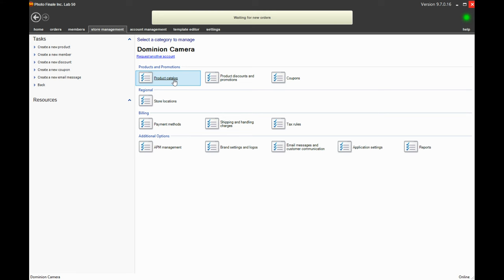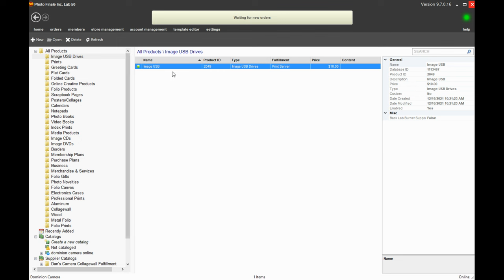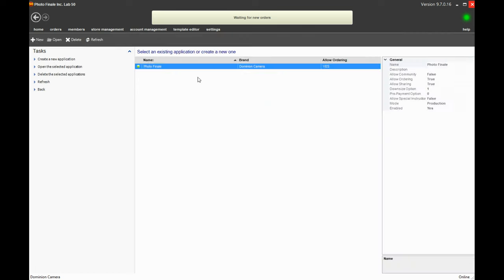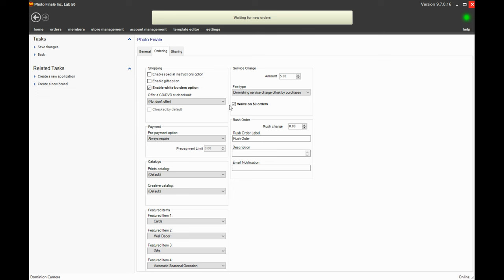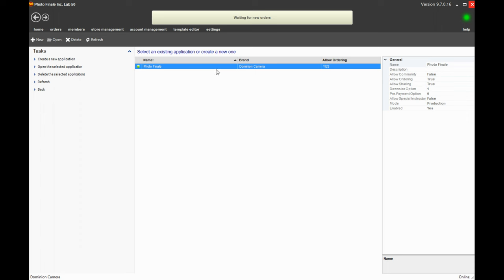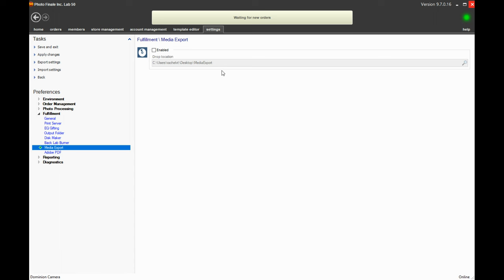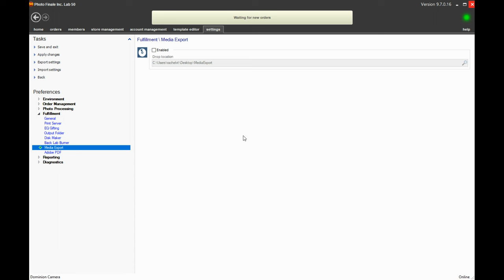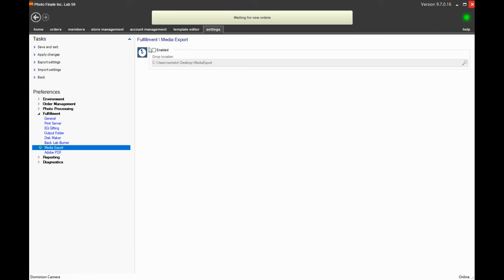Photo Finale: How to offer an Image USB product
Offer customers an option to purchase all the images they have ordered prints of on a USB drive.
To set that export folder, in Lab 50 or Print 50, go to: Settings - Fulfillment - Media Export